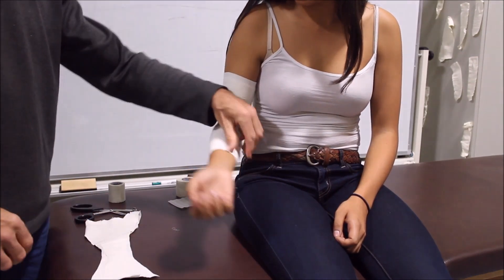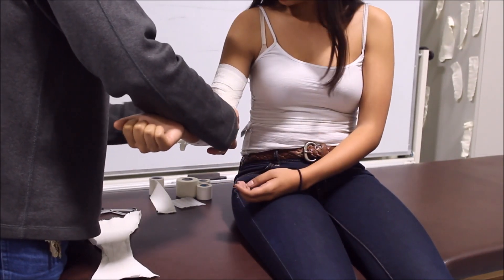Athletic Taping Tutorial: Elbow Hyperextension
Elbow Hyperextension Taping tutorial by Dr. Barry Legh for KIN 361